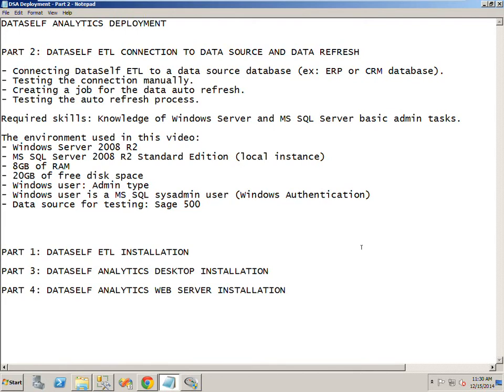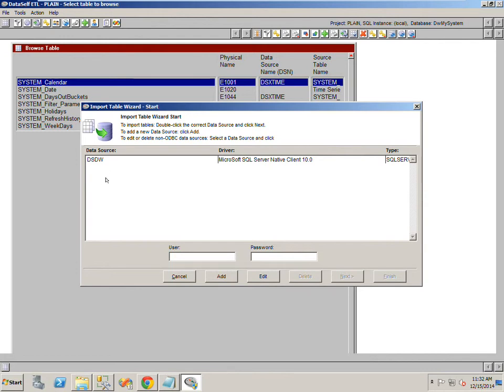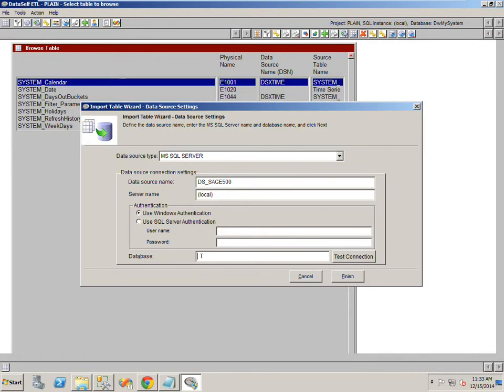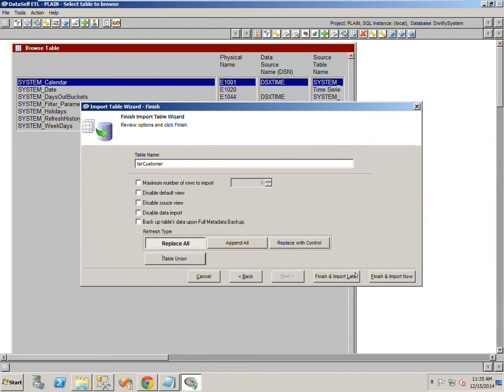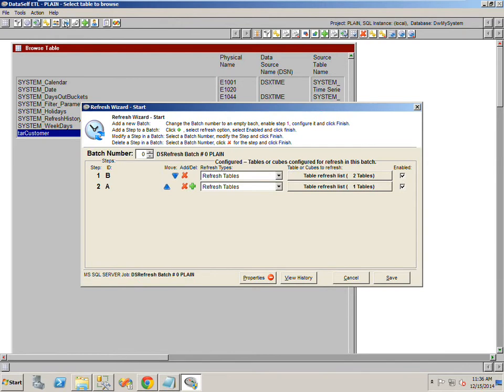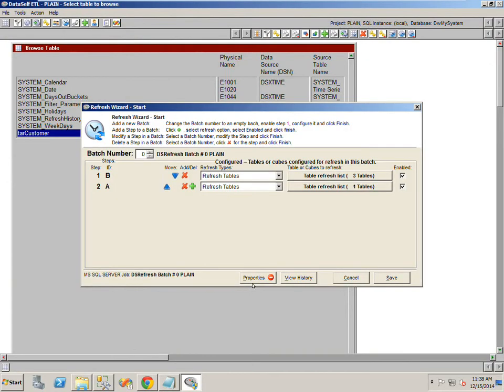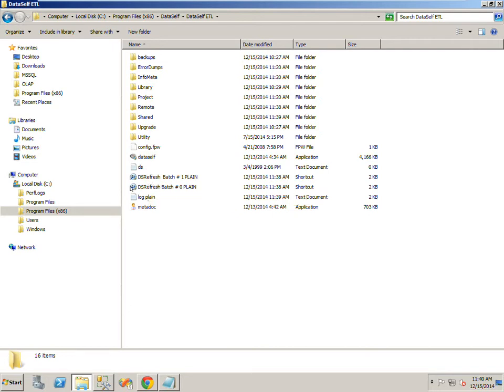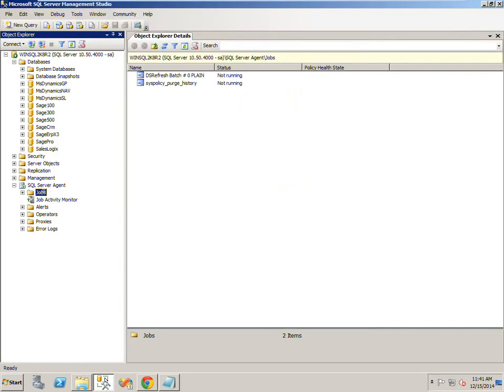DataSelf Analytics Deployment - Part 2: DataSelf ETL Connection to Data Source